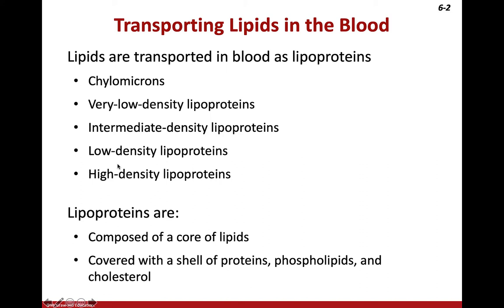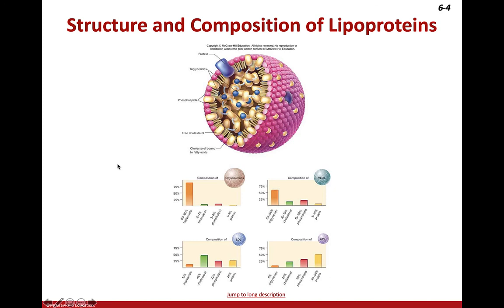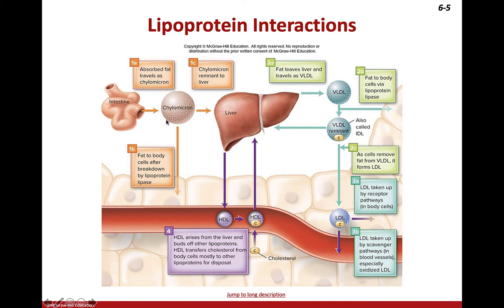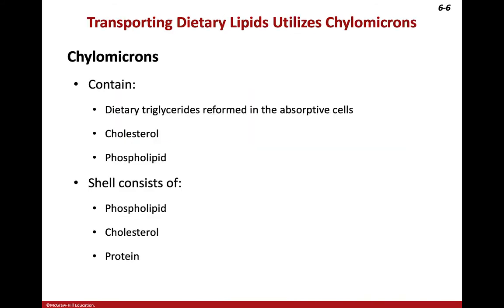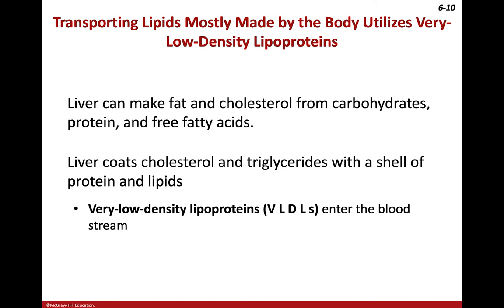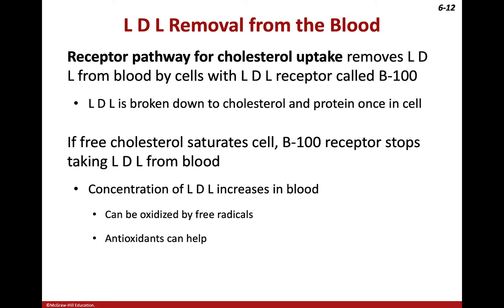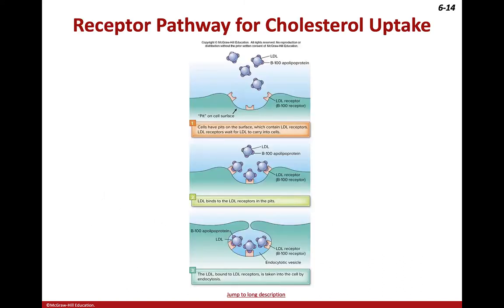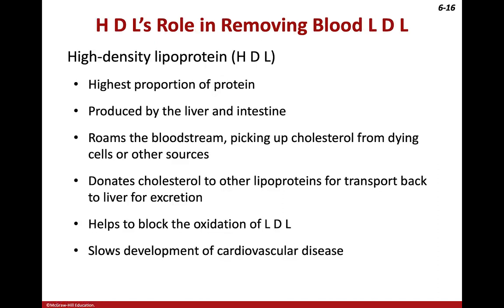BIO 217 Chapter 6 Lipids SC4